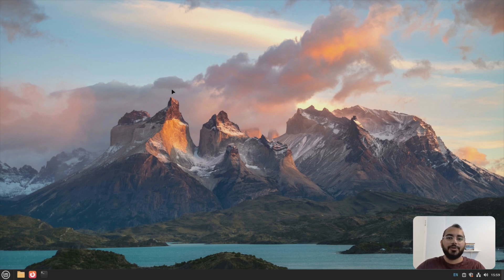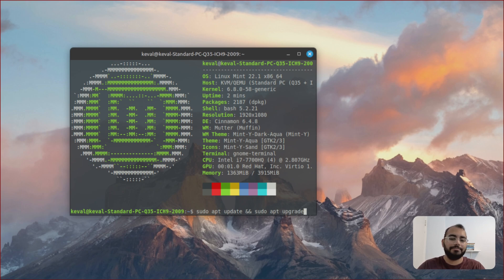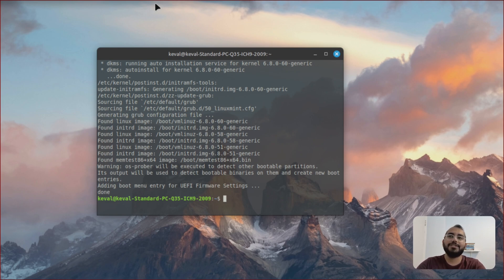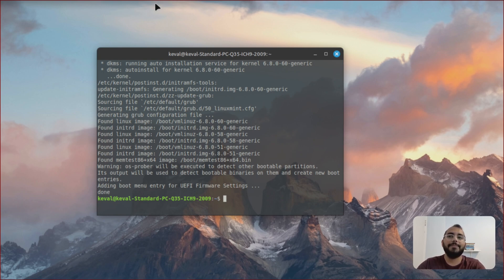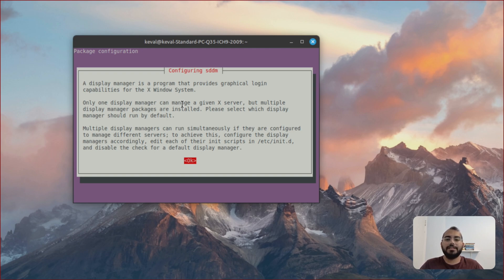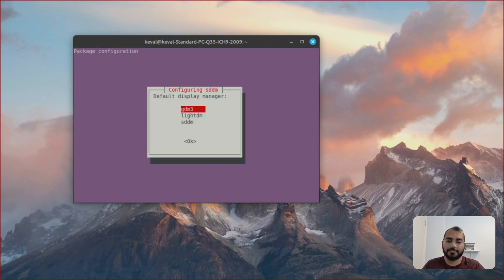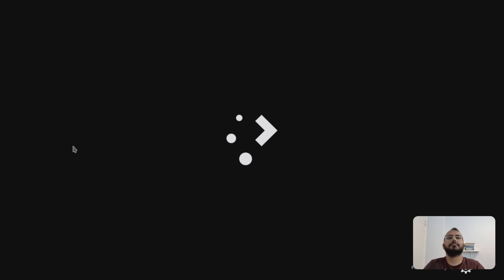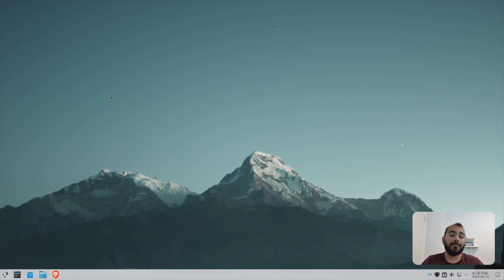How to Install KDE Plasma on Linux Mint 22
Learn how to install KDE Plasma on Linux Mint 22 in just a few minutes!
Want to switch from Cinnamon to the beautiful and highly customizable KDE desktop on Linux Mint 22? In this tutorial, I’ll walk you through the entire process of installing KDE Plasma on Linux Mint 22 — step by step.

🚀 Perfect for:
• Linux Mint 22 users wanting a fresh look
• Linux newbies seeking easy desktop switches
• Customization enthusiasts craving Plasma’s flexibility

📦 Commands Used in This Video:

sudo apt install kde-plasma-desktop

⌛Timestamps:
00:00 Intro
00:25 update Commands
01:05 Type of KDE Desktop
01:52 KDE Plasma Desktop
03:03 Restart
03:27 Check out new Desktop Environment
03:42 Other similar video